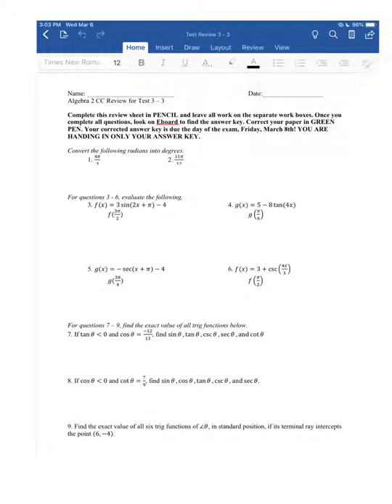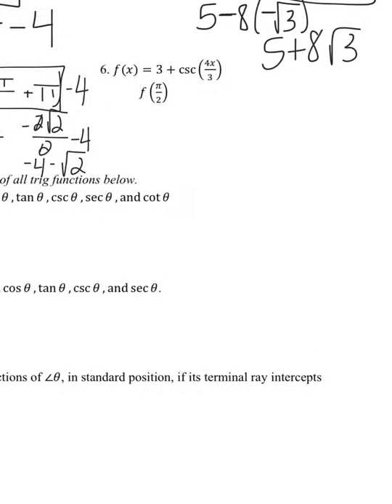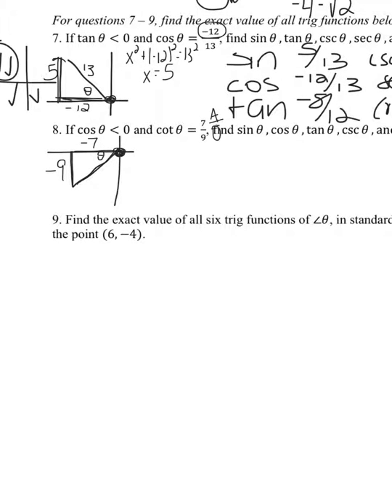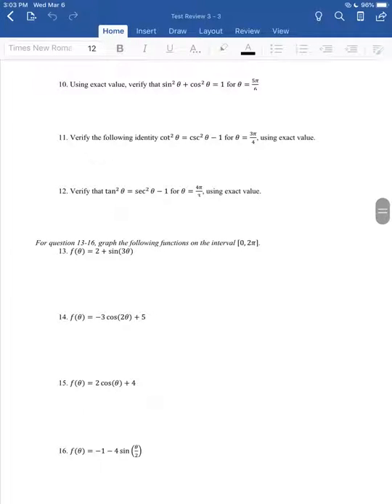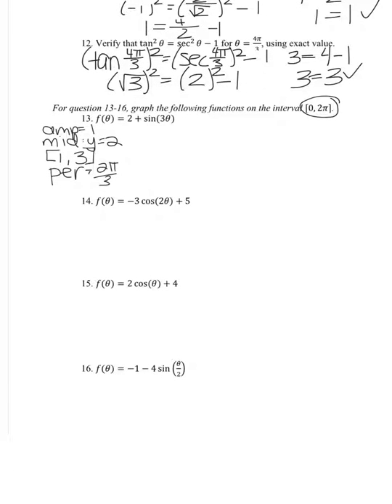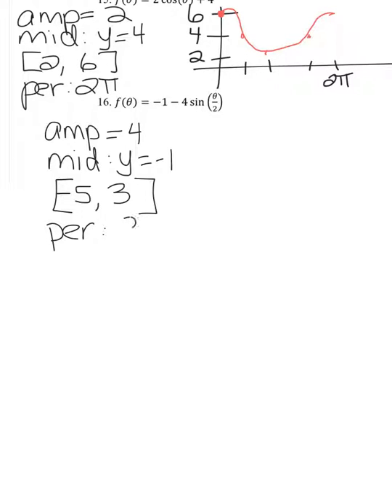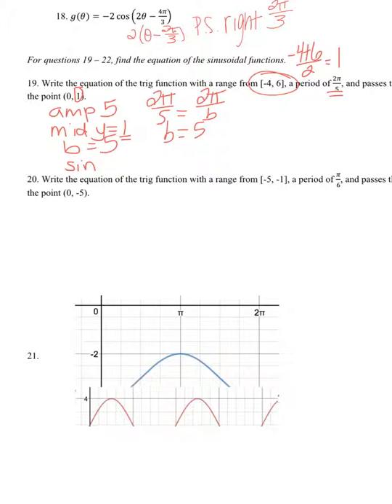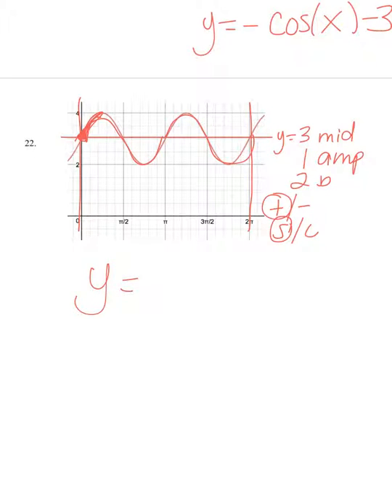Review 3 - 3